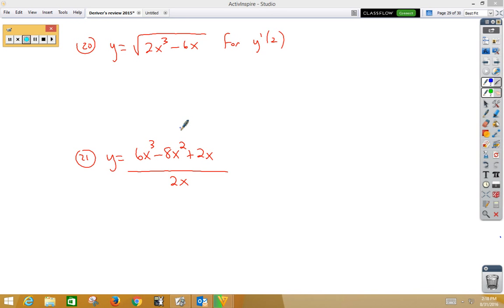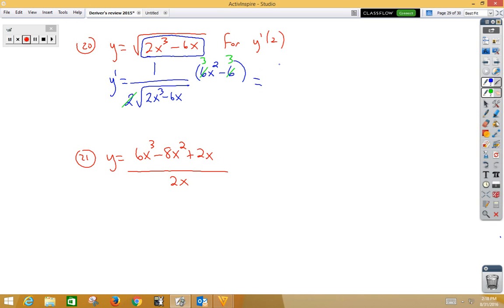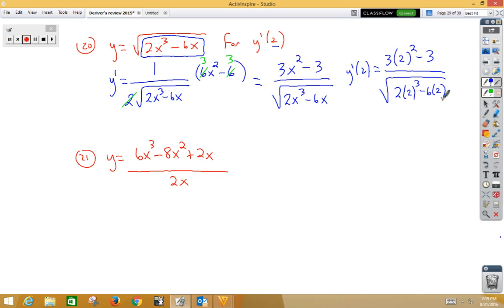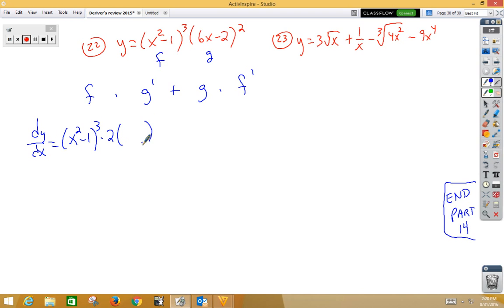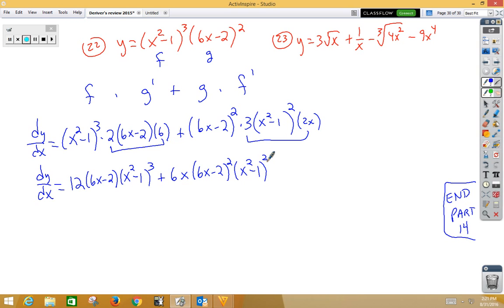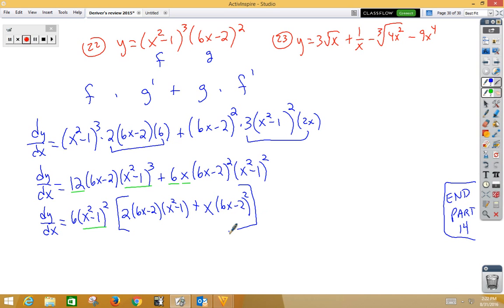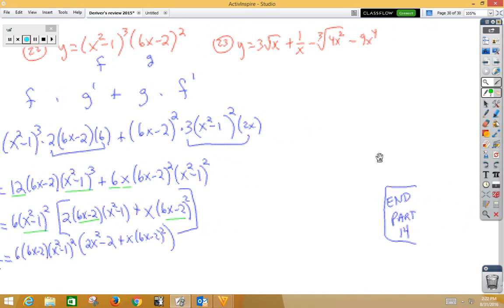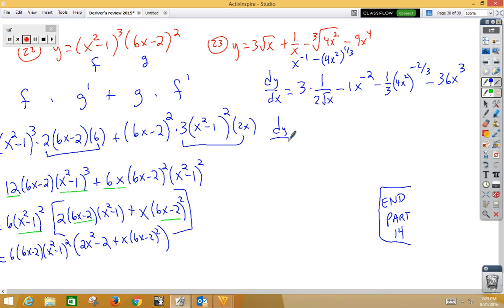Deriver's review part 14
Problems 20-23 on the 2nd review.